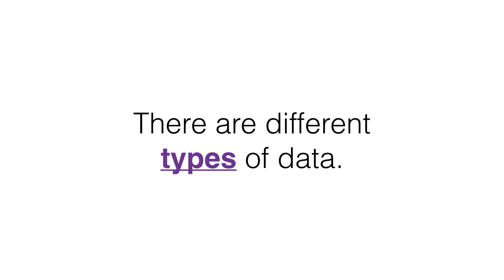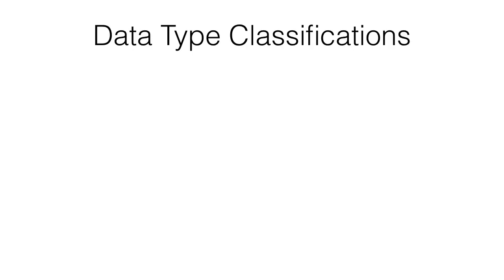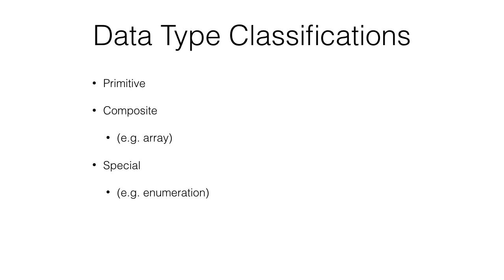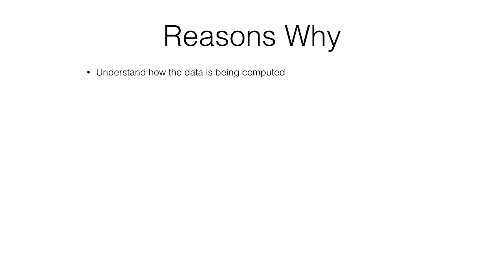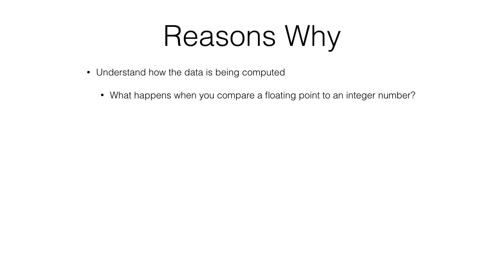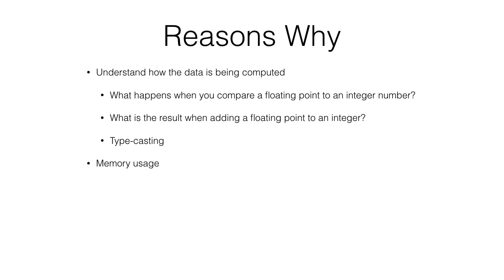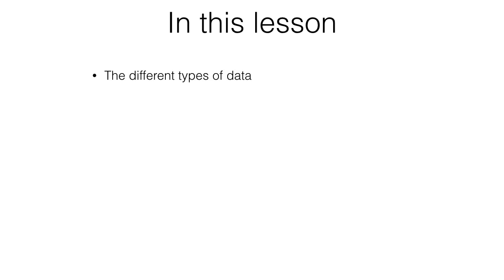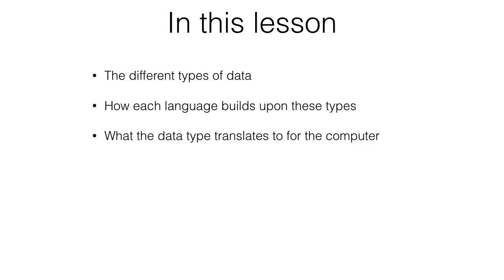01 Intro | Types of Data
Data is a big part of what you do, no matter which language you’re working with. In this lesson, we’ll talk about the different types of data type classifications.

Data Type Classifications
* Primitive
* Composite (e.g. array and collection)
* Special (e.g. enumerated)
* Abstract (e.g. list, objects)

Why are Data Type Classifications Important?

What are some of the reasons you need to know about these data types?

* You need to understand how the data is being computed. Knowing how each of these data types is represented helps you avoid unexpected results.

     * What happens when you compare a floating point to an integer number?
     * What is the result when adding a floating point to an integer?

* Memory usage becomes very important when dealing with large amounts of data.
     * Computers represent and map numbers based upon their type.
     * Performant
* Data is an essential element in software.
* Certain languages (e.g. C, Java, Pascal) require you to declare the data type.

Part of the series Introduction to Computation and Programming.